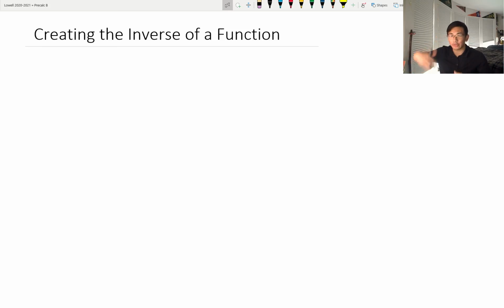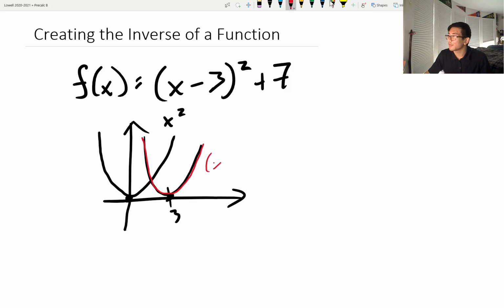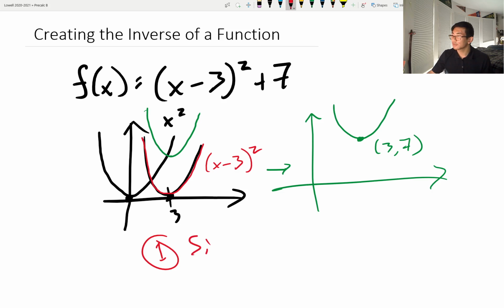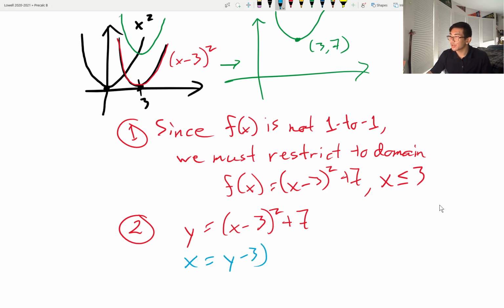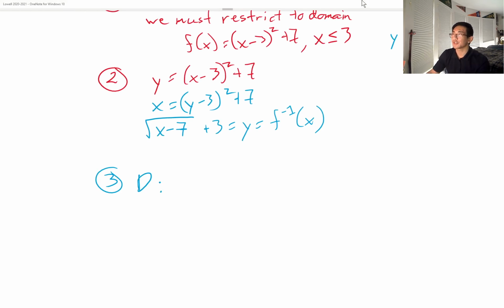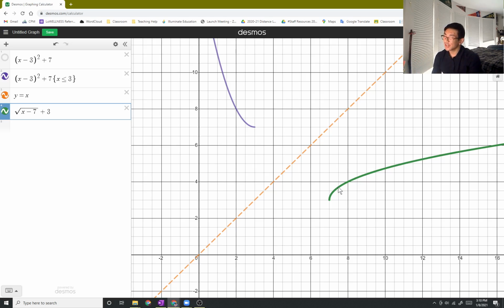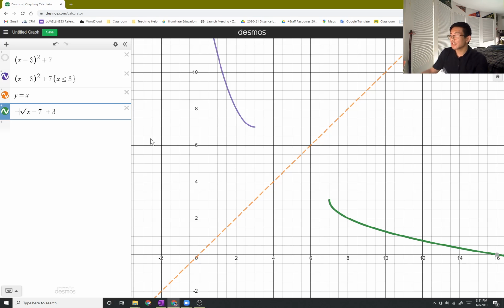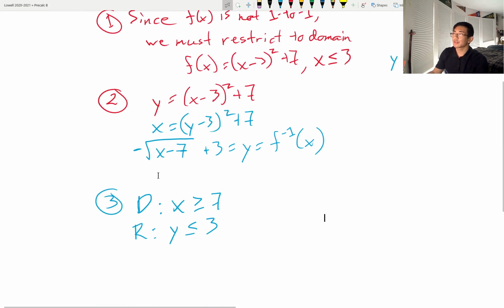(5) 5.1: Restricting the Domain to Create the Inverse